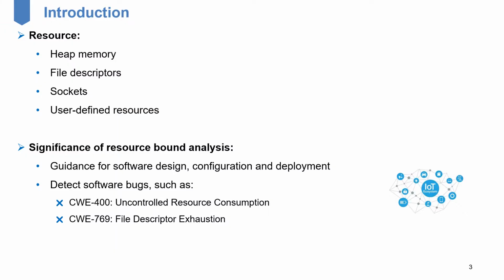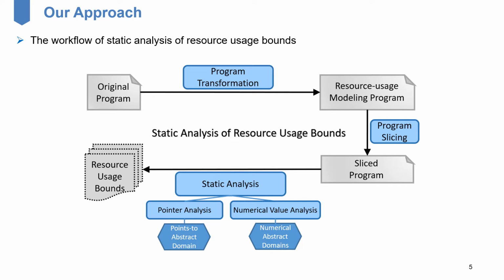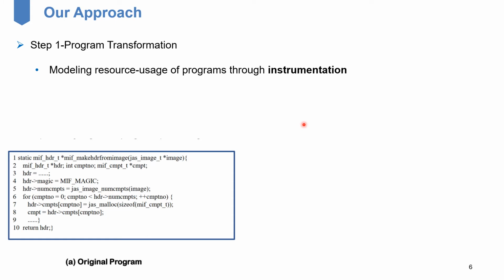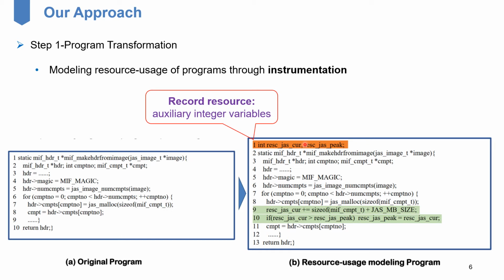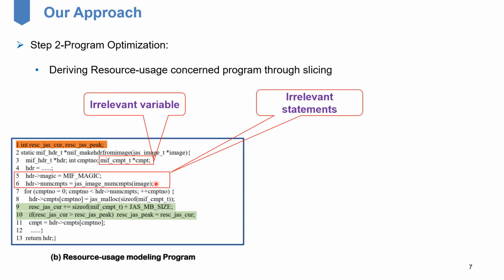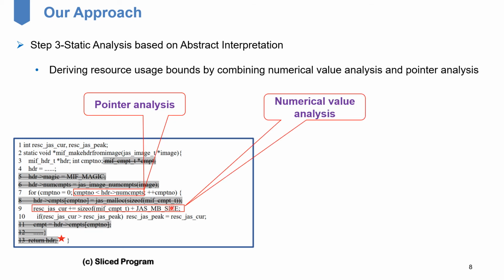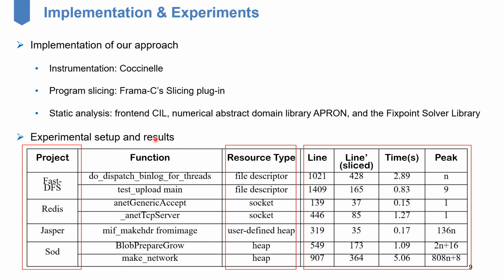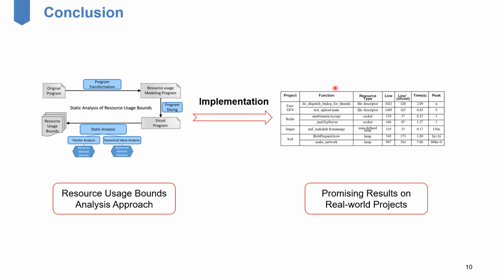Static Analysis of Resource Usage Bounds for Imperative Programs